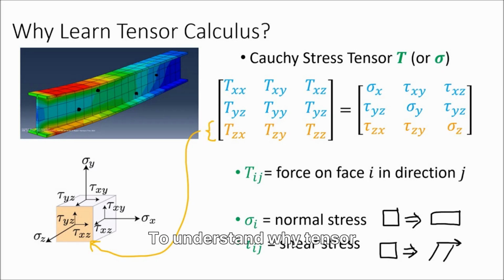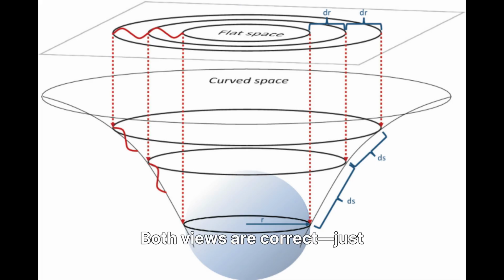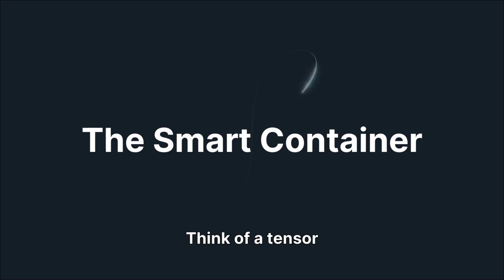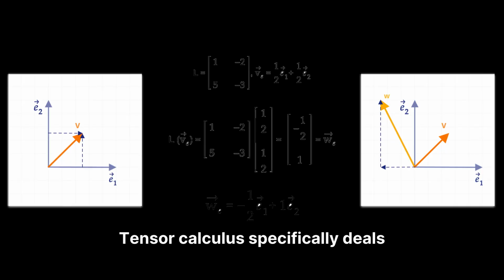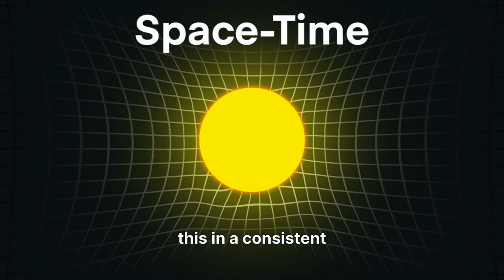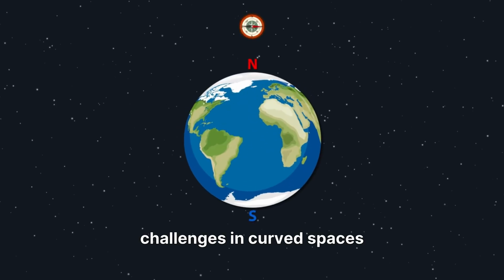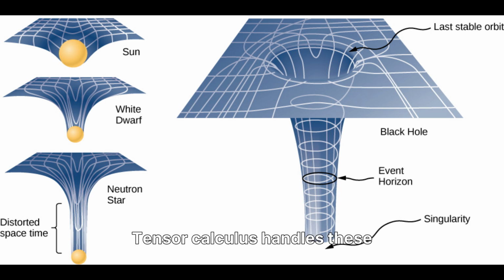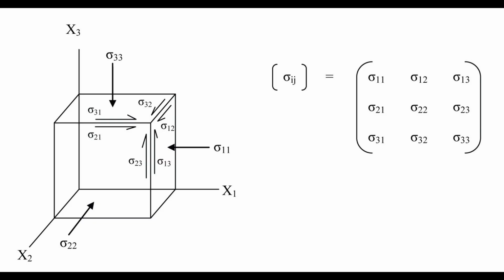Tensor Calculus Explained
Tensor calculus is one of those topics that sounds intimidating the first time you hear it—almost like something only theoretical physicists or advanced mathematicians dare to touch. But once you break it down to everyday ideas, you’ll see that it’s built on simple concepts you already know. At its heart, tensor calculus is nothing more than a powerful language for describing how things change, twist, stretch, or move in spaces that may be curved, multidimensional, or constantly evolving.

To understand why tensor calculus exists, we need to go back to a basic idea: different viewpoints give different measurements. If you’re standing on a moving train and drop a ball, you see it fall straight down. If someone outside watches, they see it fall along a curved path because the train is moving. Both views are correct—just expressed in different reference frames. Tensor calculus is the tool that ensures the laws of physics still make sense no matter who is observing or how they’re moving.

Think of a tensor as a very smart container for information. It’s like a data structure designed for the universe itself. A regular number tells you “how much.” A vector tells you “how much and in what direction.” A tensor can tell you “how much, in which direction, how it changes depending on where you look, and how it interacts with other things around it.” It’s like an upgraded version of vectors that can describe more complex relationships, such as how a piece of material bends, how gravity curves space, or how stresses flow through a 3-D object.